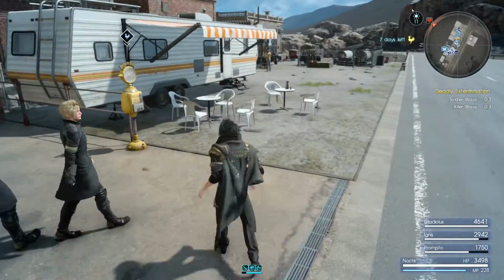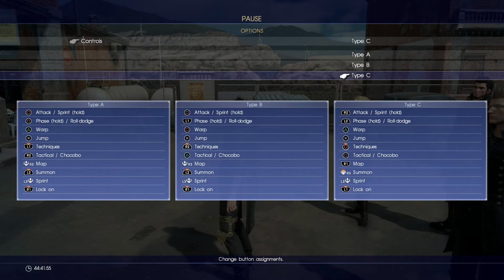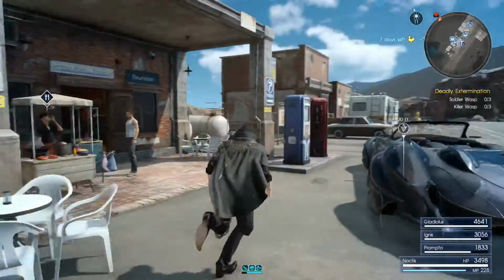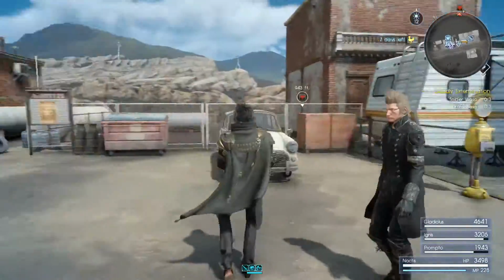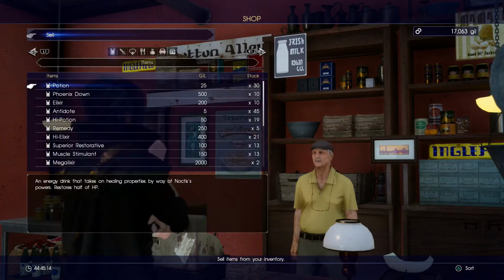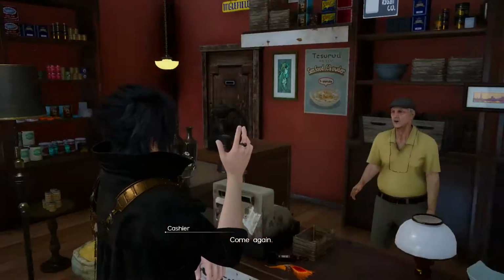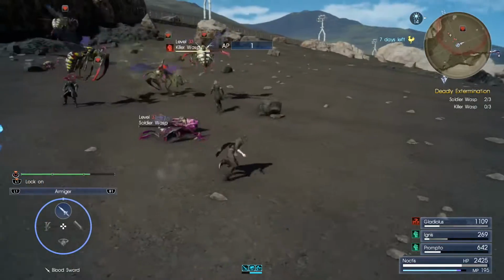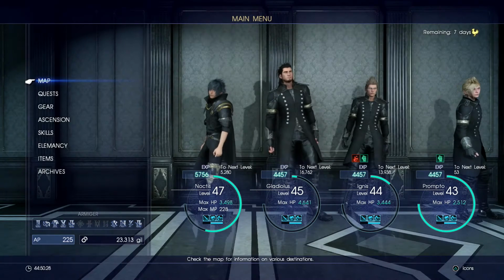Final Fantasy XV - 6 Tips For Beginners - How To Make Money, How To Get More AP, How To Get More EXP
In this video I'll be sharing 6 Tips For Beginners - How To Make Money, How To Get More AP, How To Get More EXP in Final Fantasy XV on the PS4.

GROW YOUR YOUTUBE CHANNEL WITH THESE TOOLS!

Grow Your Fanbase And Business With These Tools!